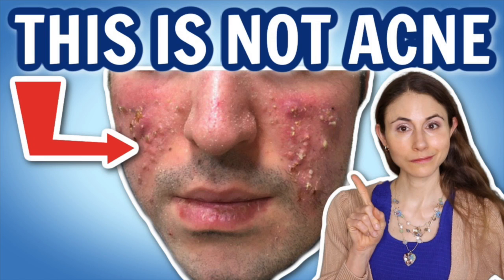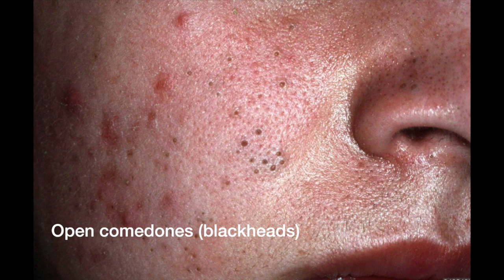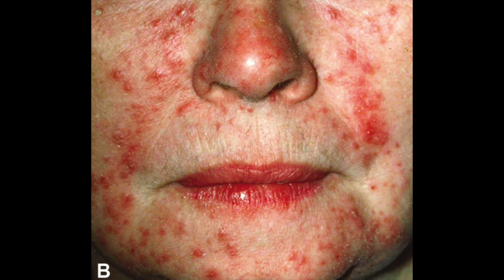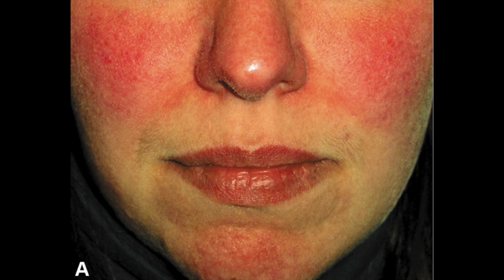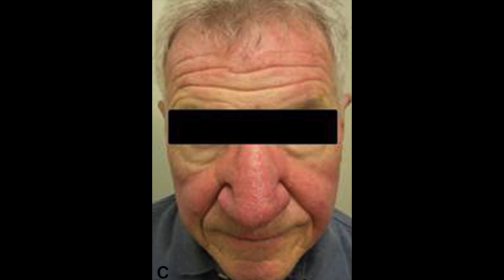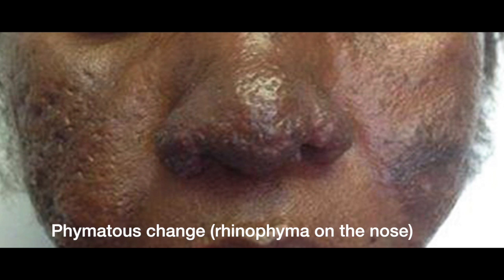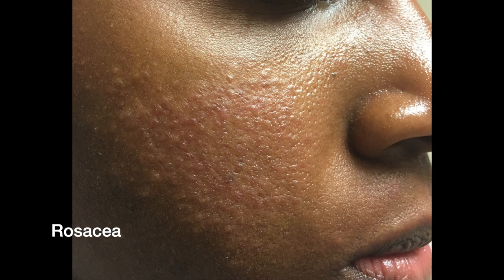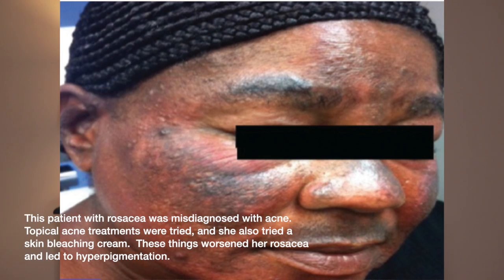IS IT ACNE OR ROSACEA? 😳 Dermatologist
IS IT ACNE OR ROSACEA? 😳 Dermatologist @DrDrayzday on how to tell if breakouts are caused by acne or rosacea on the face. How to tell if facial redness is acne or rosacea. Is redness on the cheeks acne or rosacea? Sensitive acne-prone skin or rosacea?